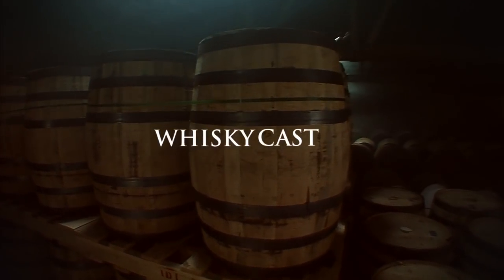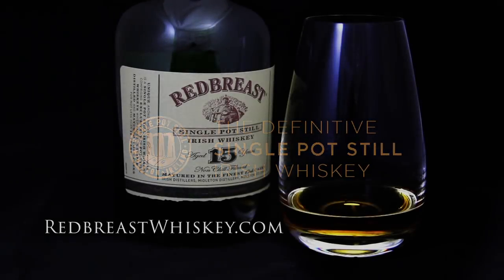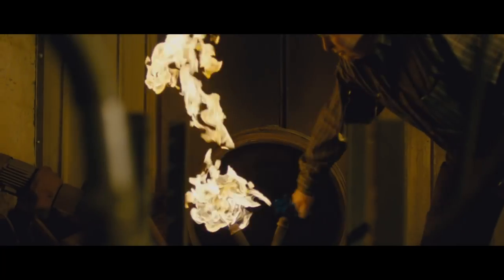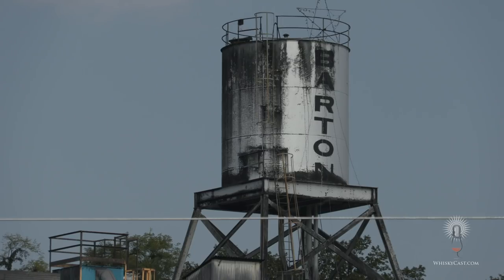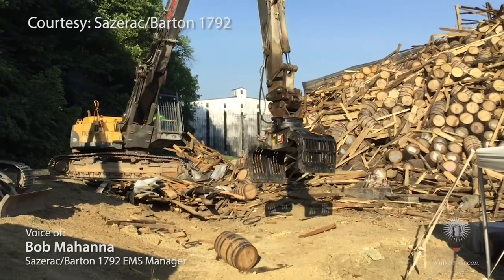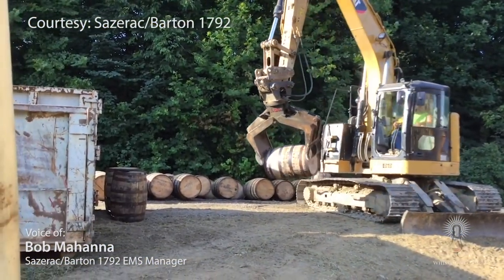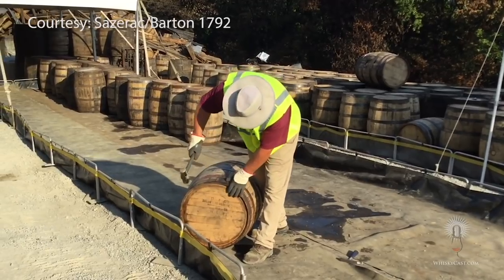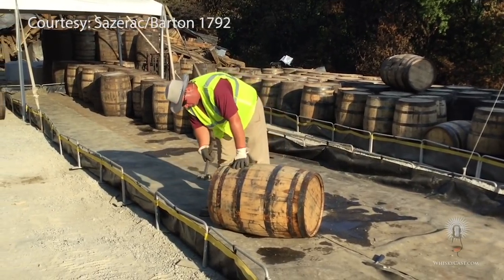WhiskyCast HD: Cleaning up Thousands of Bourbon Barrels at Barton 1792 Distillery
On June 22, 2018, half of Warehouse 30 collapsed at the Barton 1792 Distillery in Bardstown, Kentucky, spilling around 9,000 barrels of whiskey. The rest of the warehouse collapsed on July 4 with another 9,000 barrels. Crews have been working since then to recover as many barrels - and as much Bourbon - as possible. The site is closed to reporters, but Sazerac has released a video and new images showing cleanup work at the warehouse site.